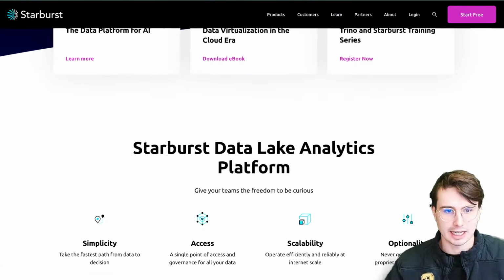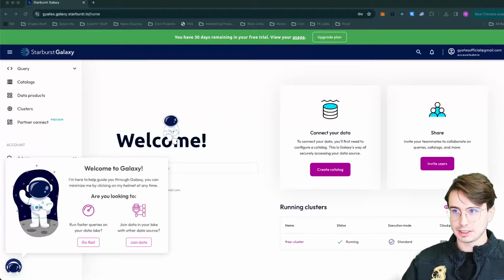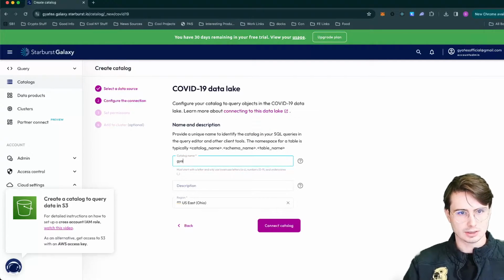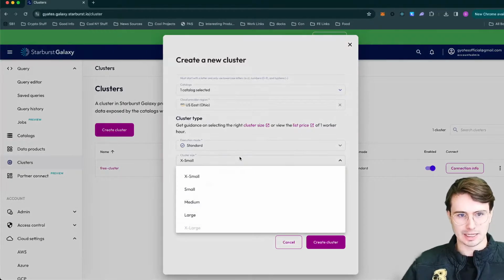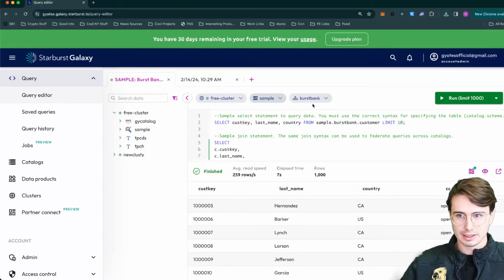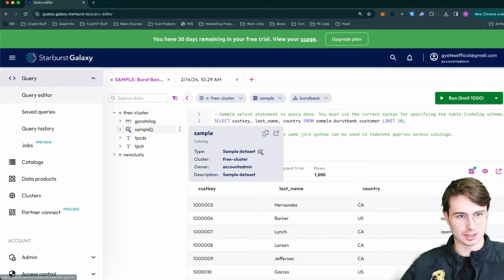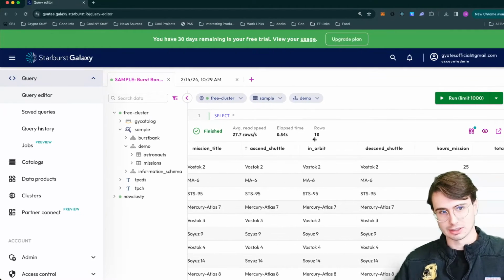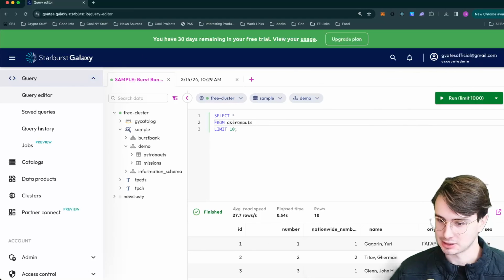Getting Started with Starburst for Data Analytics! Starburst Managed Trino for Beginners!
In this video, I'll be going through the basics of what Starburst is and how you can get started with using it for Data Analytics!